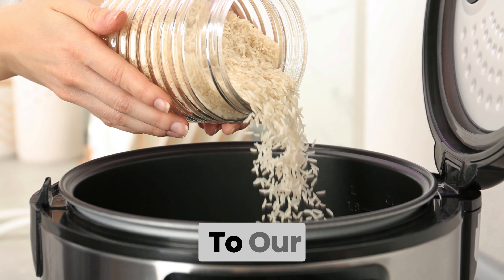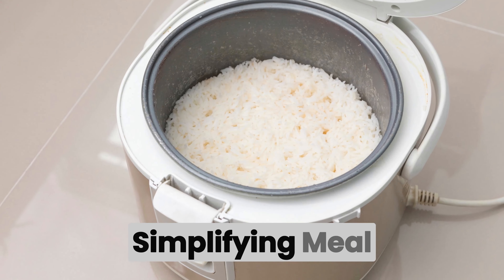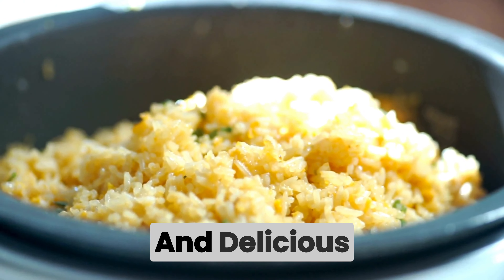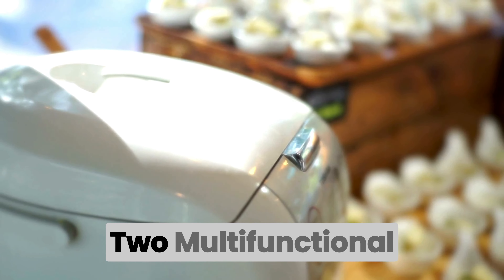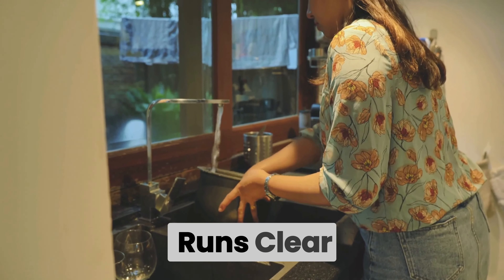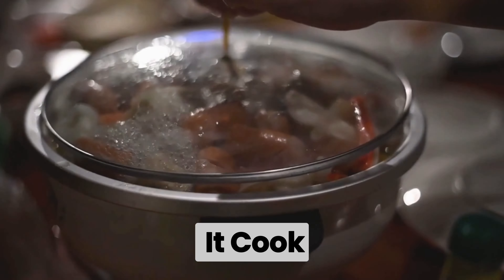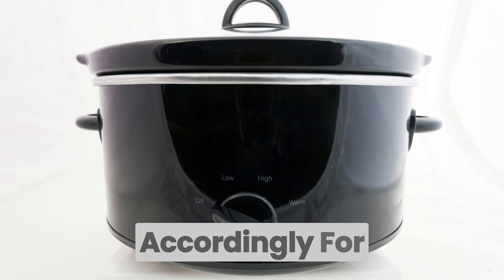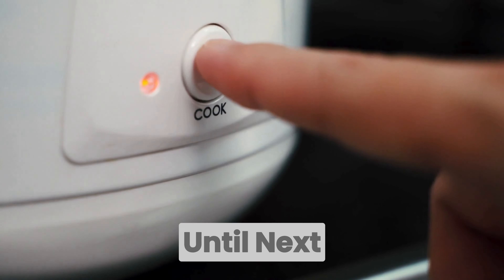One-Touch Rice Cooker.? | Testing Rice Cooker Recipe ricecookers #2025 | "Decor Art"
Rice Robot Review: One-Touch Rice Cooker? | As Seen on TV
Testing Rice Cooker Recipes
Vintage Appliances: Slow Cookers & Crock Pots
Welcome to Decor&Accessories!  In this video, we dive into the world of rice cookers and other versatile kitchen appliances. Discover the best options for your cooking needs, from the bombastic rice cooker and pressure cookers like Instant Pot and Ninja Foodi, to slow cookers and sous vide machines. Learn about induction cooktops, egg cookers, and the top-rated cookware sets for induction cooking. Whether you're interested in the Hamilton Beach crock pot, the Pioneer Woman crock pot, or the Ninja pressure cooker, we've got you covered. Join us for tips, reviews, and delicious Instant Pot meal ideas!
If you want to buy these products so visit our Amazon Store:
One Touch Rice Cooker, White Available at a lower price
Steamer, Grain Cooker, Multicooker, 2 Qt, Stainless Steel Exterior
Electric Pressure Cooker, Slow Cooker, Rice Cooker, Steamer, Sauté,
Removable Base for Fast Simultaneous Cooking Coocker
Cup Neuro Fuzzy Rice Cooker and Warmer, Premium White